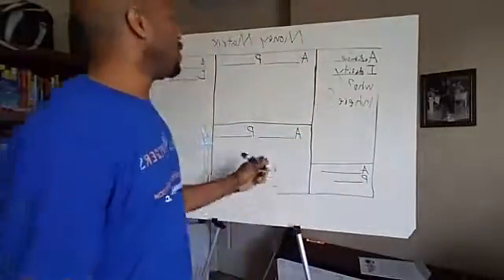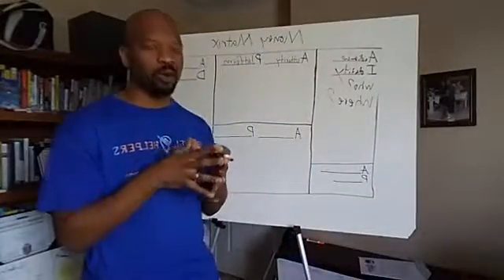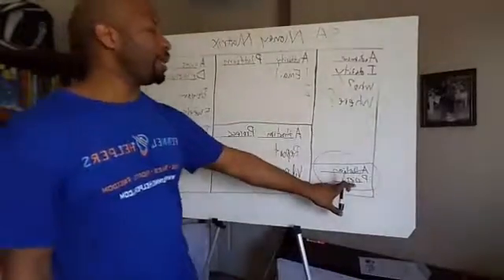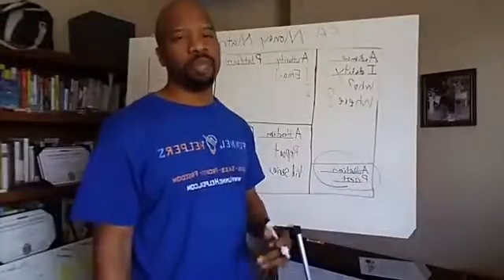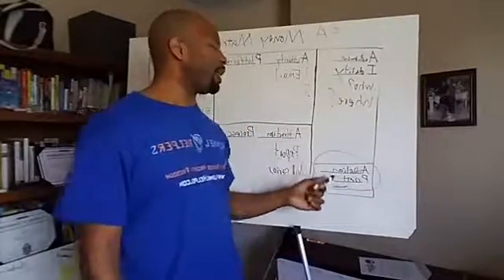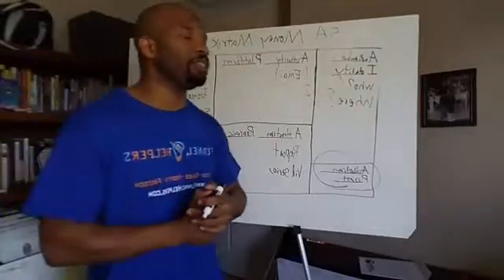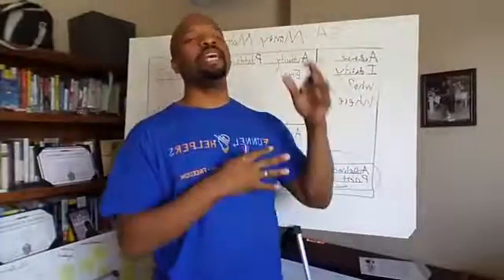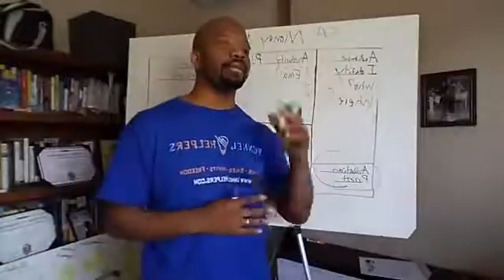5A Money Matrix - How to sell any product or service when using the internet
Learn the 5 things you need to address in order to sell a product. You can also download a Free Copy of The Worksheet